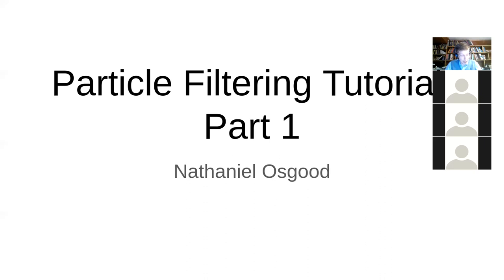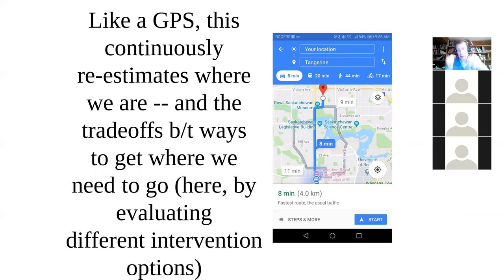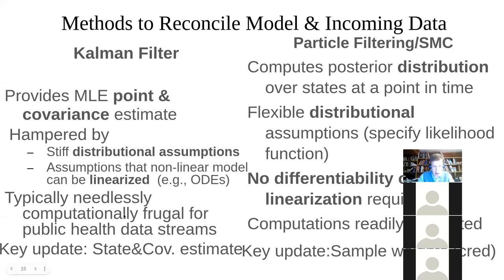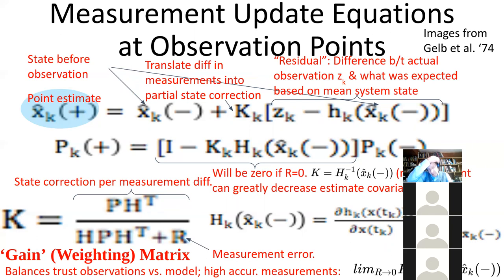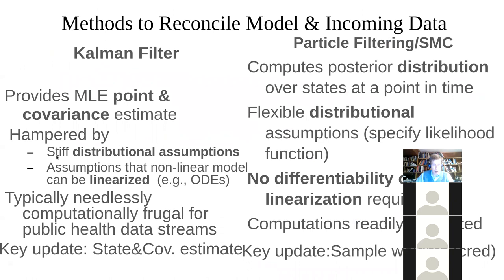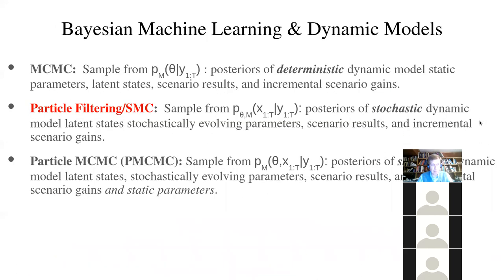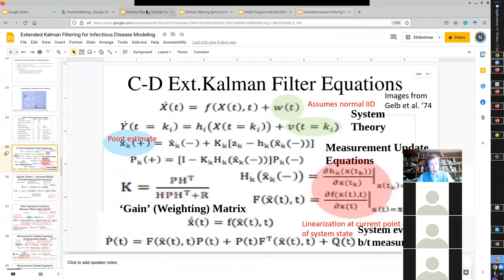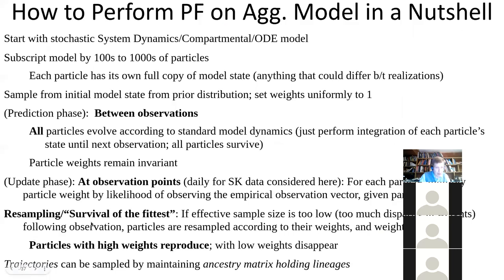Fields Institute CMPT898 Lec14: Particle Filtering Part 1